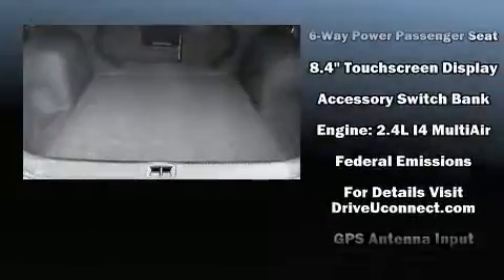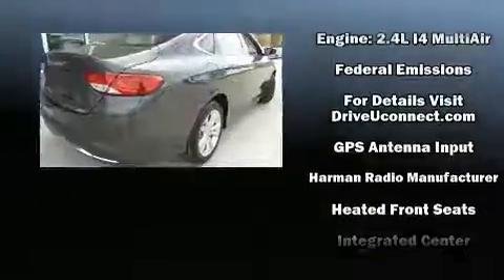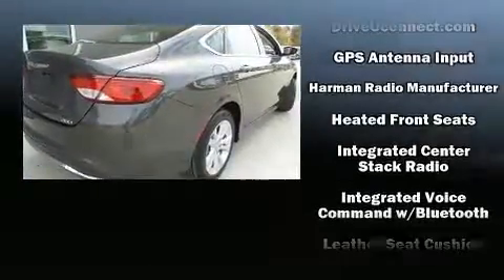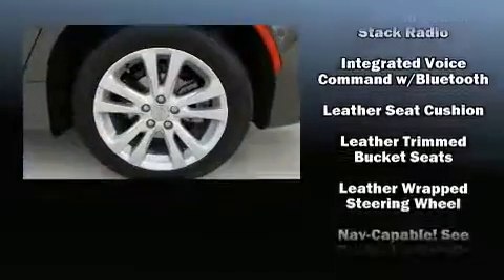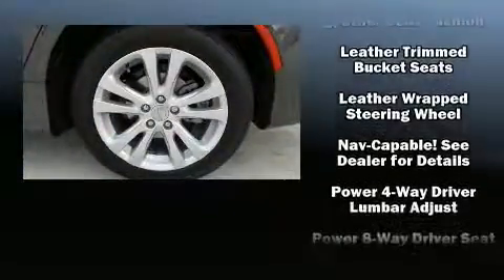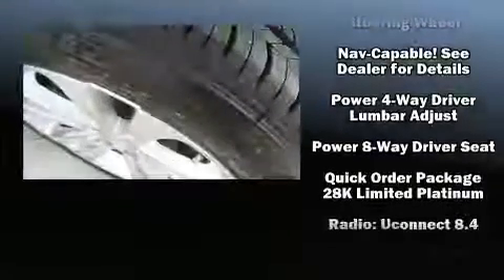2017 Chrysler 200 Limited in North Charleston, SC 29406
Discerning drivers will appreciate the 2017 Chrysler 200. This 4 door, 5 passenger sedan is waiting for you to take home! It features an automatic transmission, front-wheel drive, and a 2.4 liter 4 cylinder engine. A wealth of standard features means that you no longer have to sacrifice. Like power windows, mirrors, and seats, leather upholstery, 1-touch window functionality, speed sensitive wipers, heated seats, air conditioning, an overhead console, and remote keyless entry. Side curtain airbags deploy in extreme circumstances, shielding you and your passengers from collision forces. We pride ourselves in the quality that we offer on all of our vehicles. Please don't hesitate to give us a call.